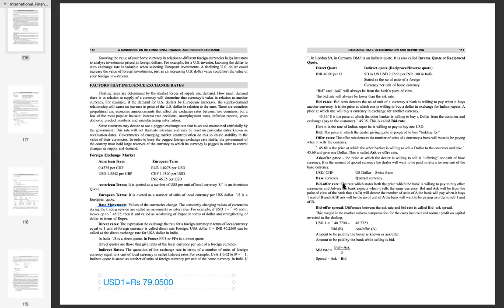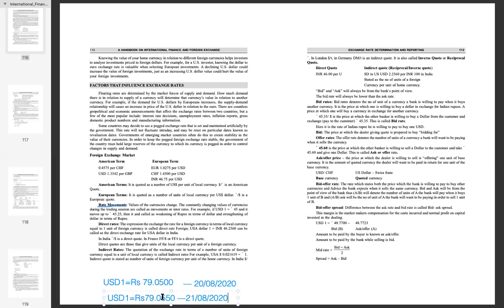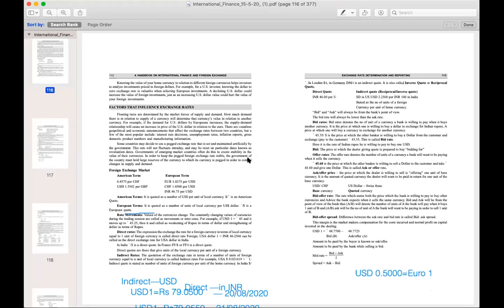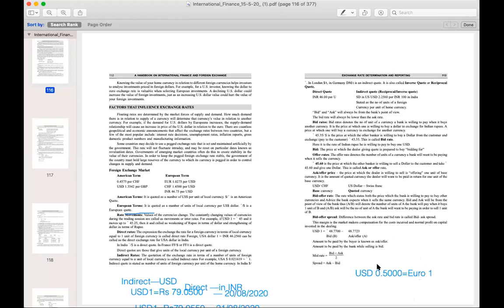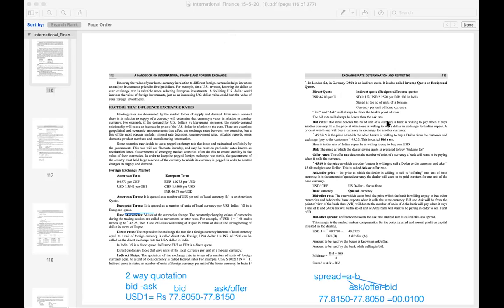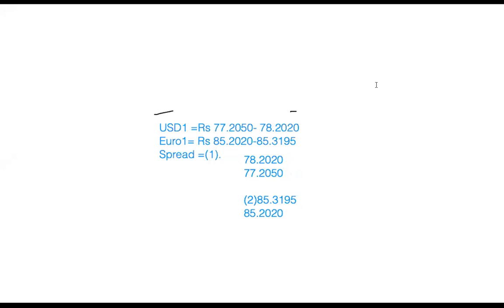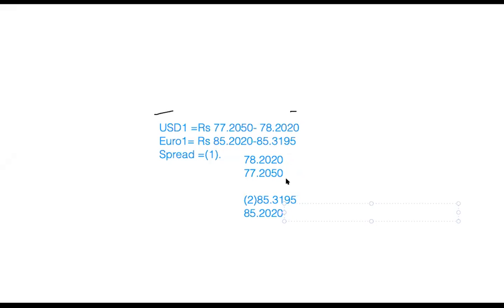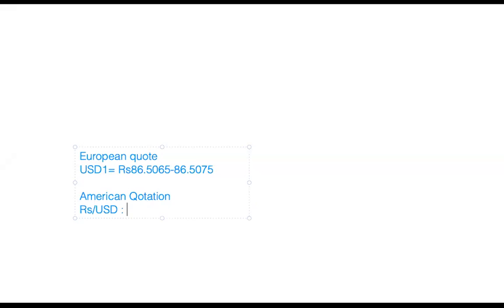forex 1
TYBBI